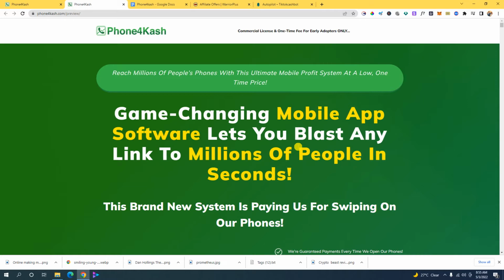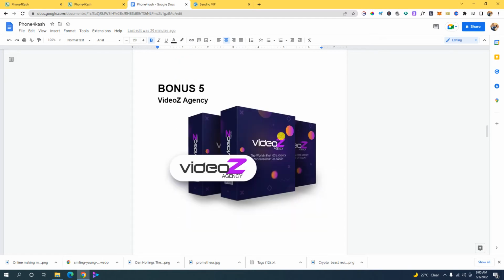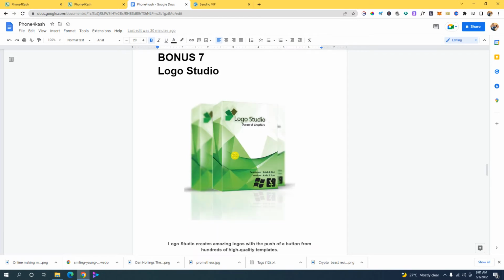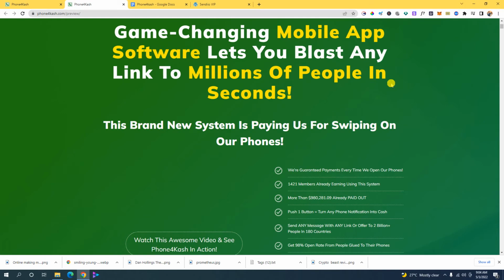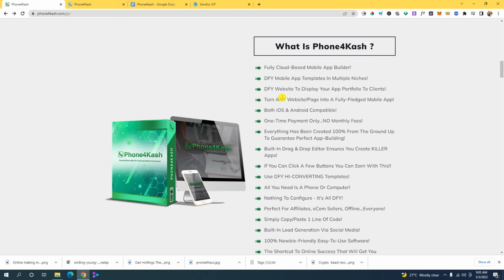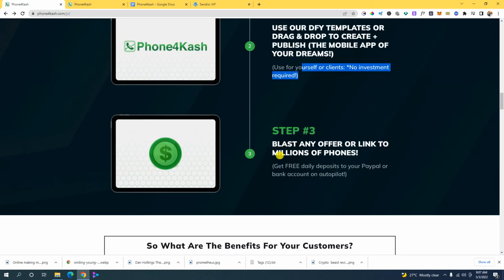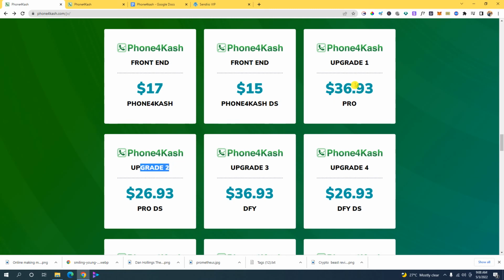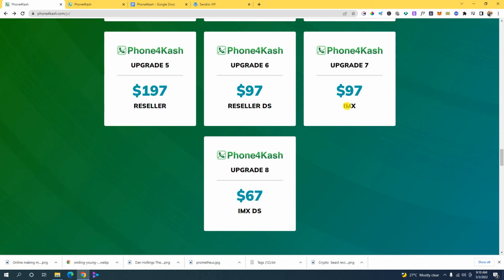Phone4kash Review ( My Honest Phone4kash Review + $700 Free Bonuses )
I'm going to give you my honest and real opinion about it. so you guys can have an informed decision if you guys invest in this software .

Phone4kash is cloud base application software that  allows you to create mobile application without knowing how to code.

This Phone4kash Review will help you guys know if this software    (Phone4kash ) is something that you need invest .

I also prepared SPECIAL BONUSES for you guys if you pick The Plan using my link Which i explain in this Phone4kash Review.
Anyways guys thanks for checking my Phone4kash Review  . I hope this review video will help you.

You'll gonna get instant access to all of the bonuses I mentioned in the video inside your warrior plus account.

-Jer

0:00  Intro
0:54  Phone4kash Bonuses
9:46  Phone4kash review

useful links

FREE TRAINING
Generate $160k Per Month By Outsourcing Work To Others